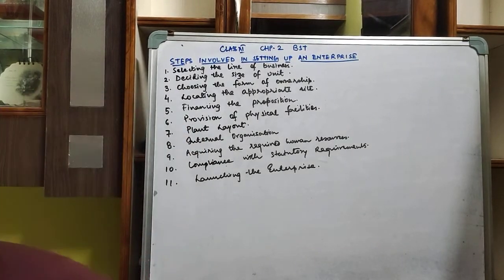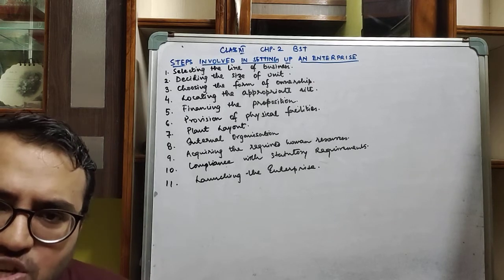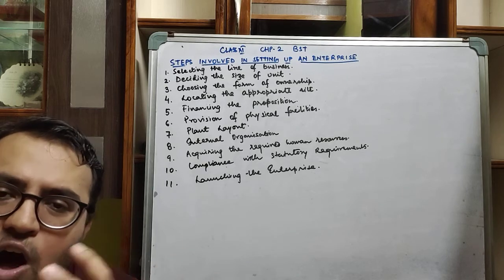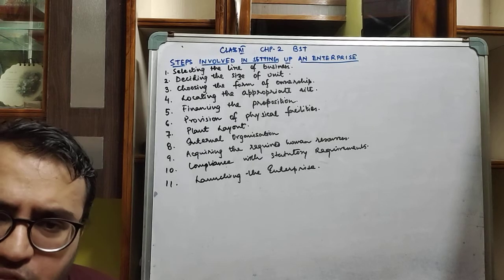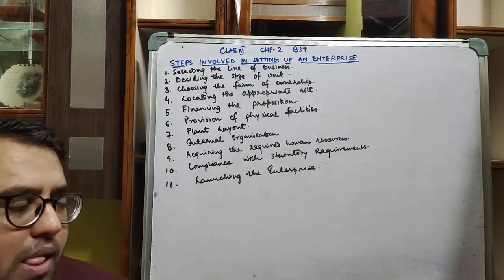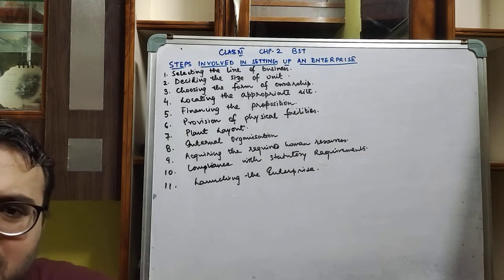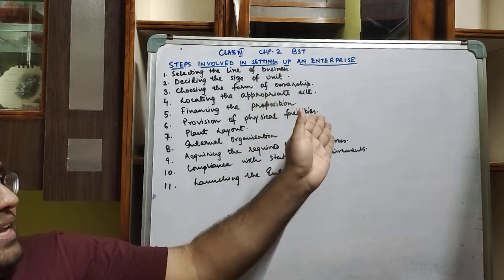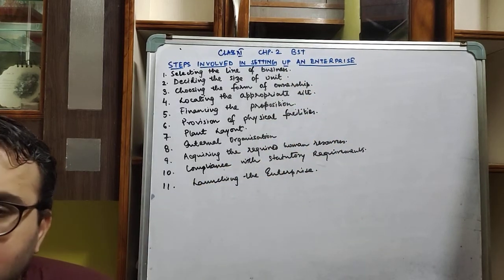CLASS 11 .BST .CHP - 2 . STEPS INVOLVED IN SETTING UP AN ENTERPRISE ( INTRODUCTION )